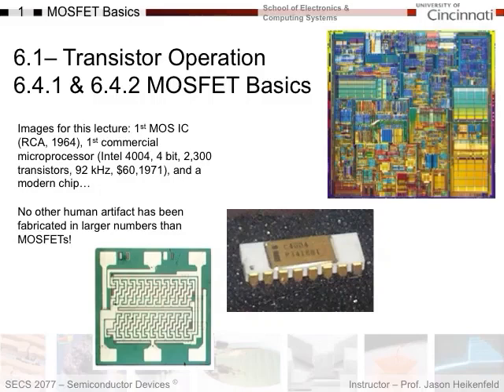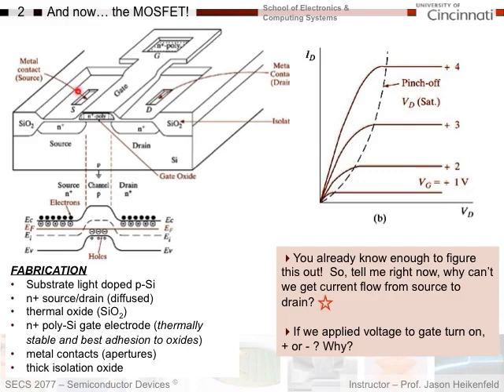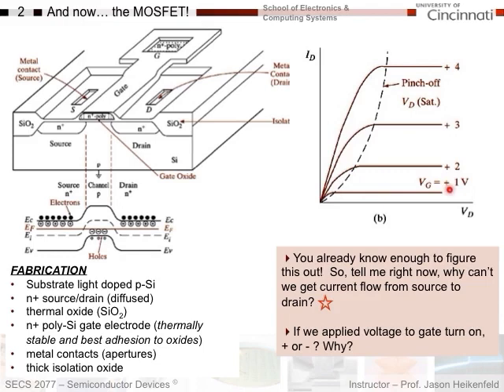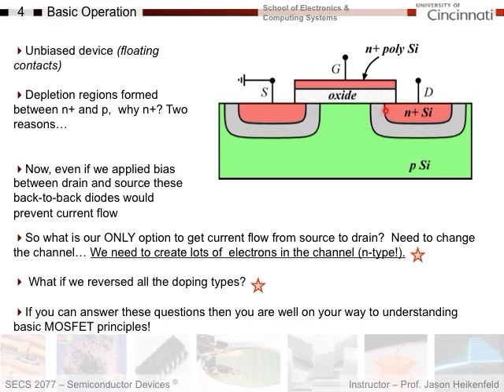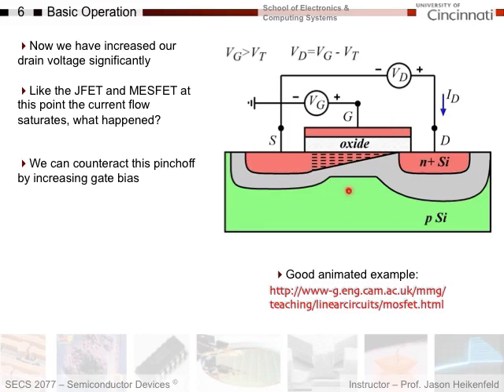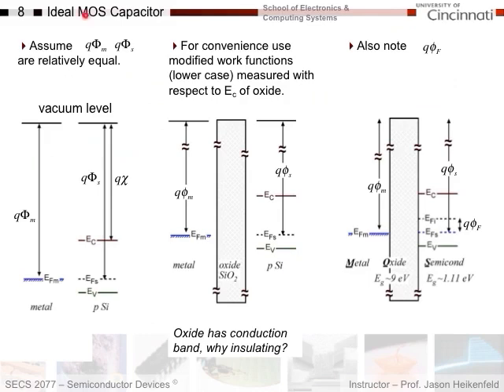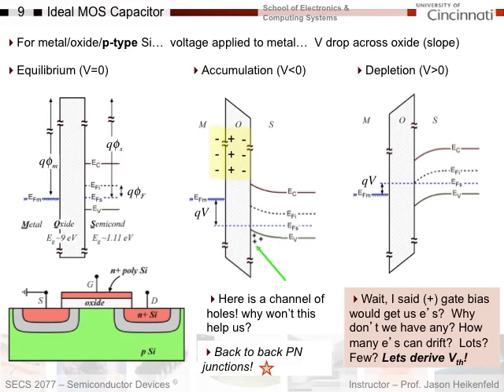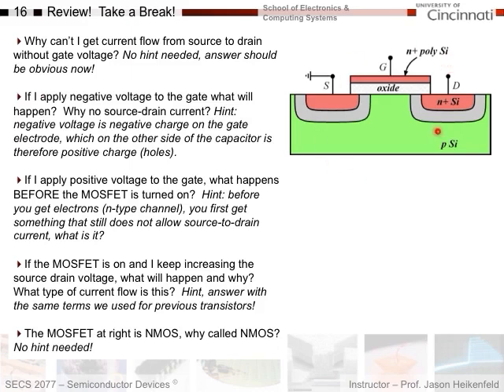Ideal MOSFET Part A